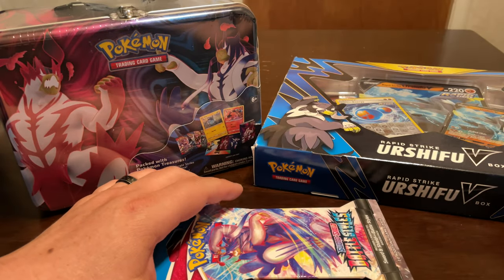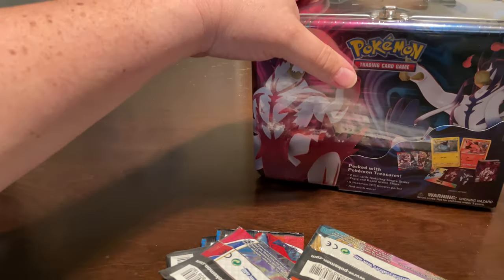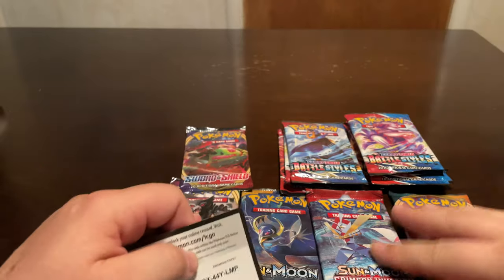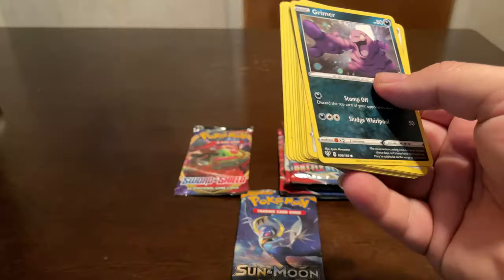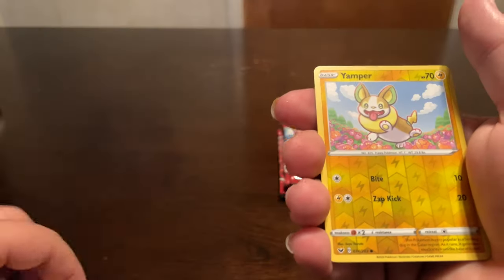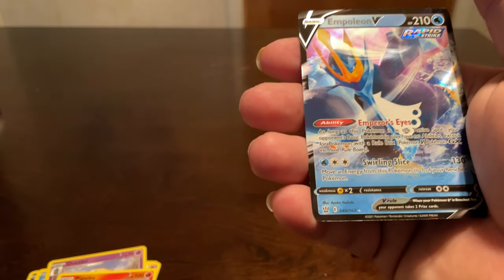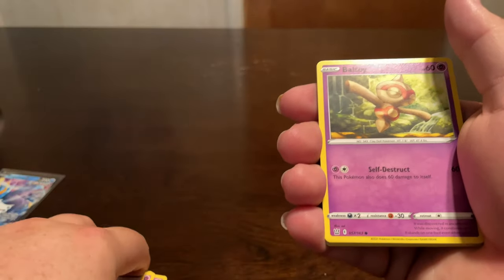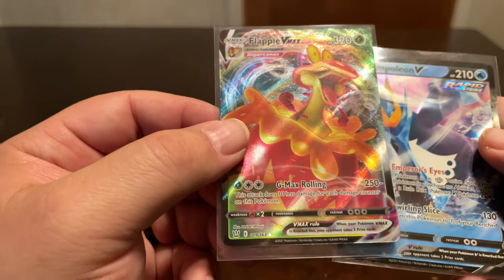Pokémon Battle Styles Opening